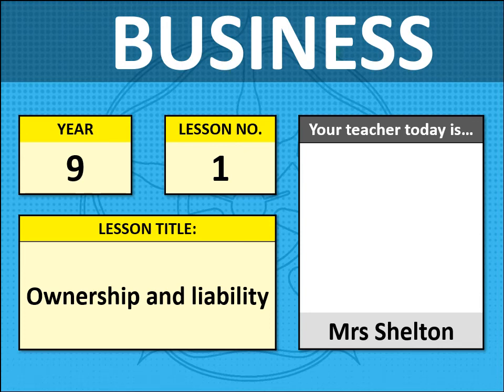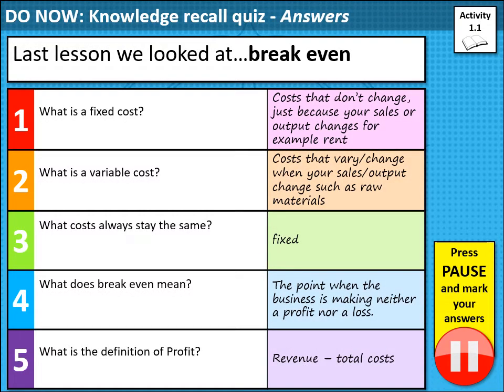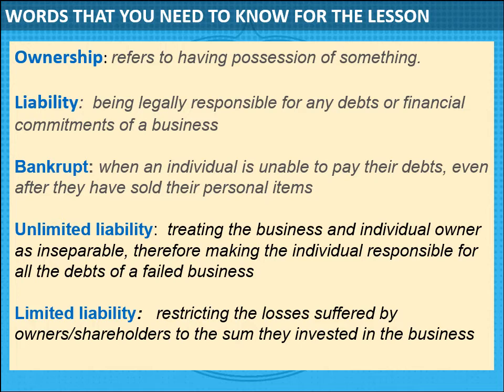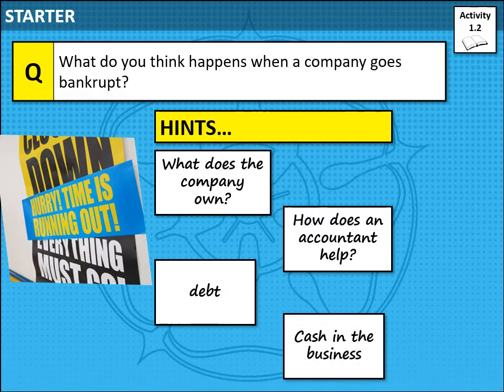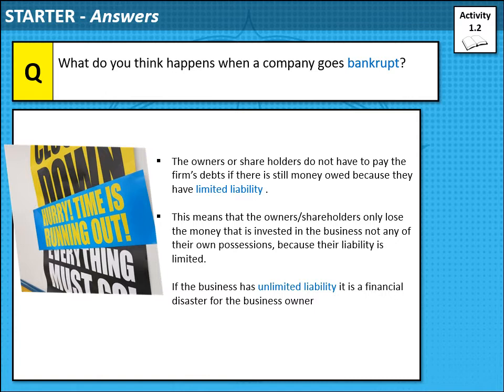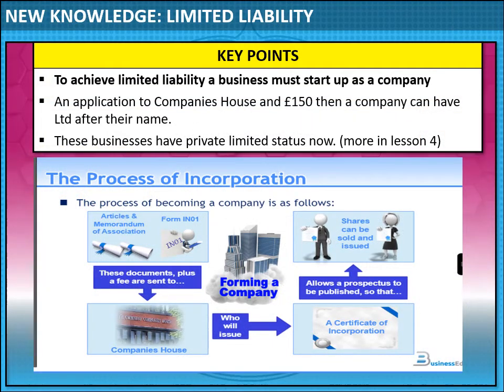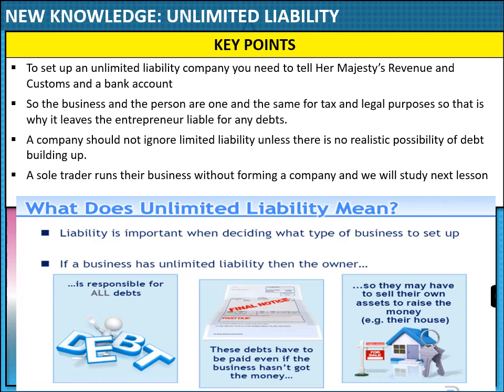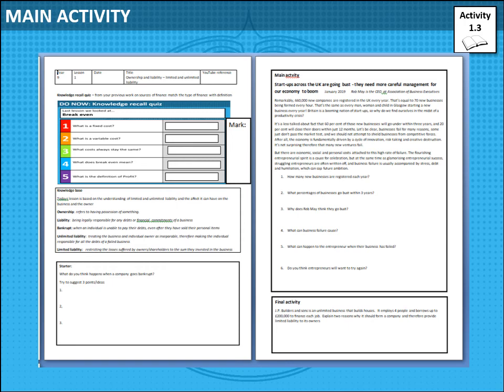1 3 1 ownership and liability lesson 1 limited and unlimited liabilty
For the Edexcel Business GCSE course from 1.4 an introduction to types of liability